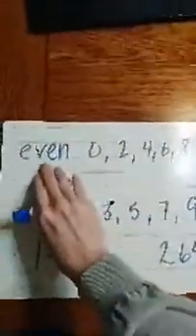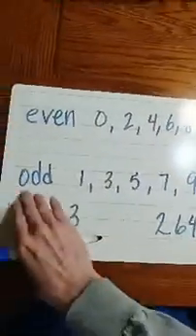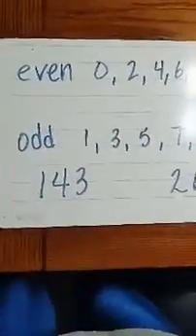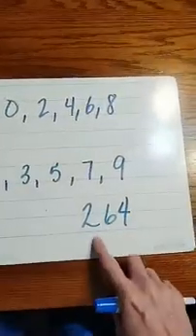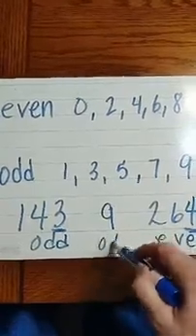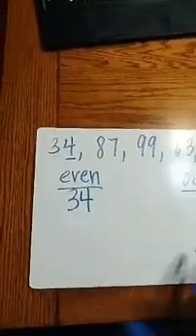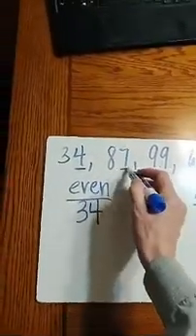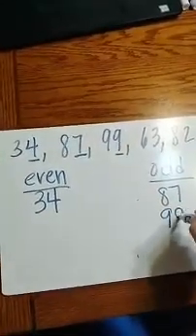3rd math sorting numbers by even and odd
We will sort numbers by even and odd.  We will work on what the even numbers are and what the odd numbers are.  We will discuss what number we look at to determine if a number is even or odd.